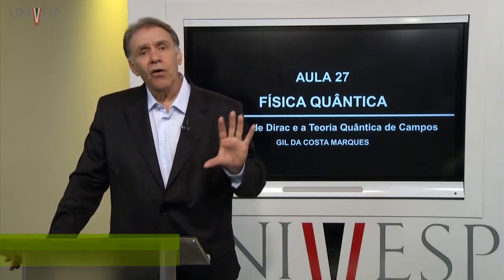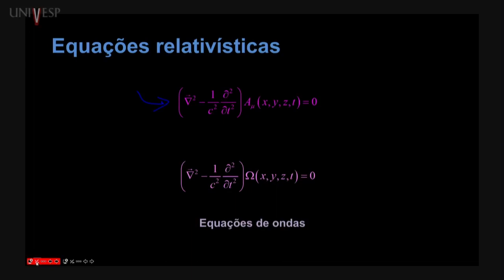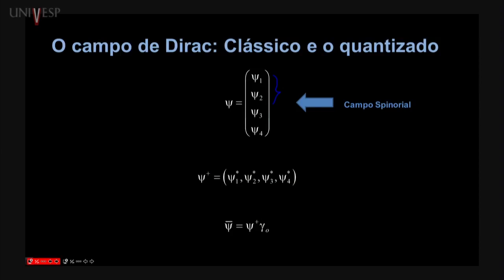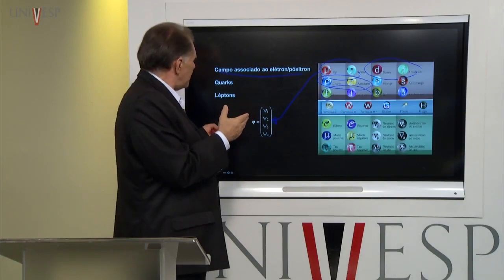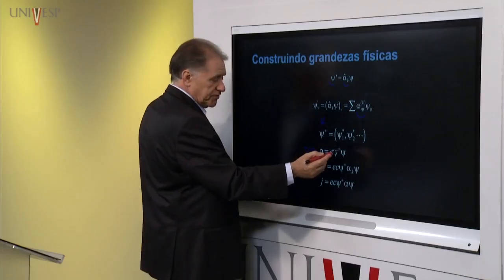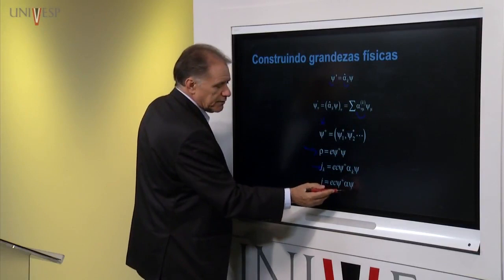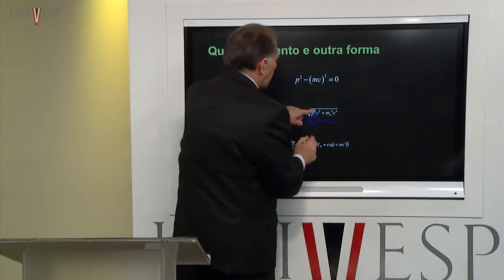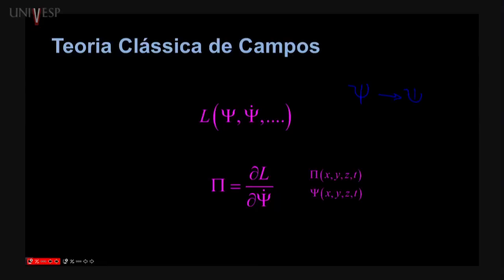Física Quântica: Equação de Dirac e a Teoria Quântica de Campos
Aula 27 - Física Quântica: Equação de Dirac e a Teoria Quântica de Campos